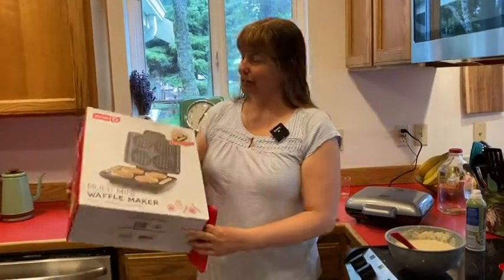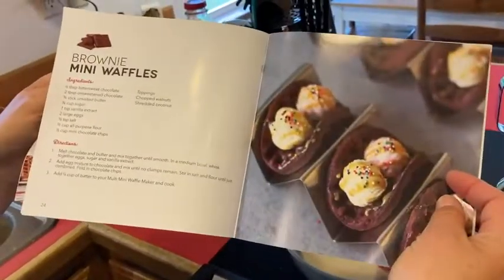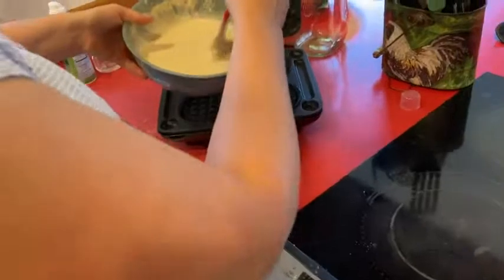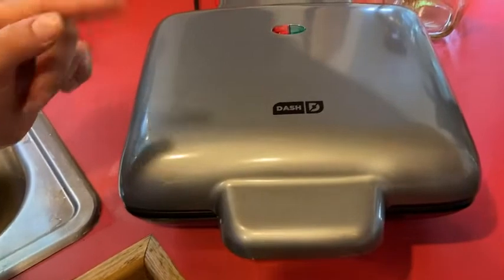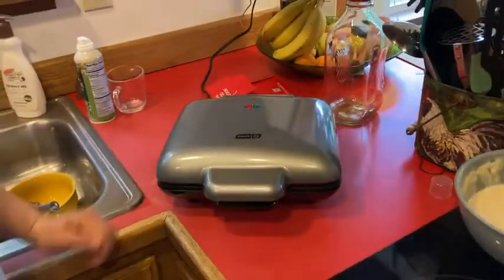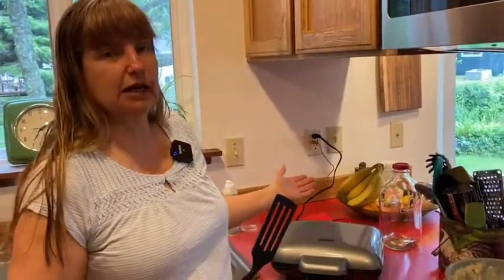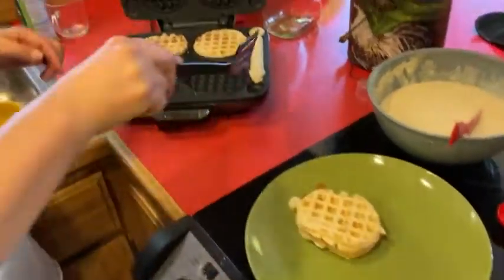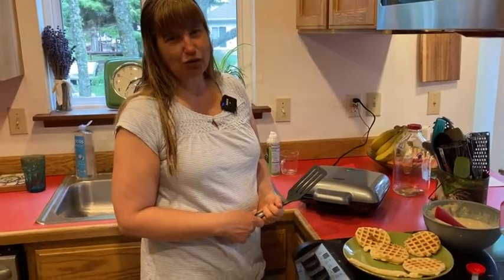DASH Multi Mini Waffle Maker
In this video I will show you how to use the DASH Multi Mini Waffle Maker.